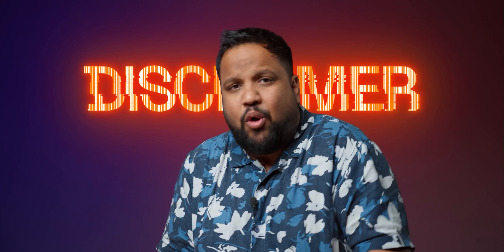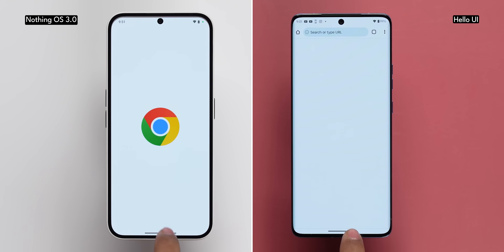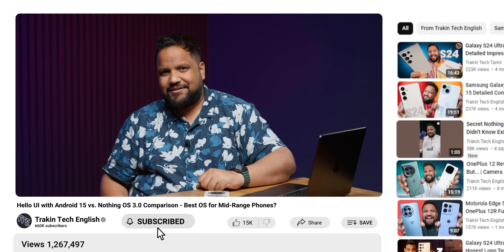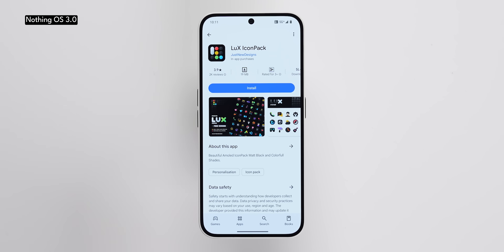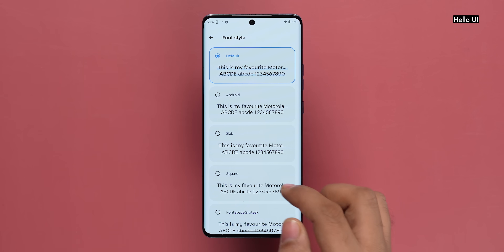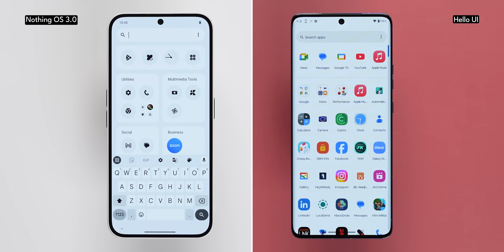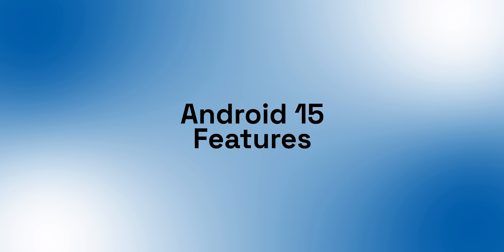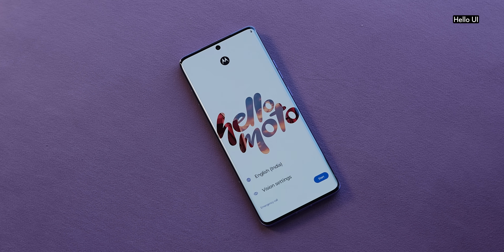Best Android 15 Skin Under Rs 30,000 - Hello UI vs Nothing OS 3.0!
HelloUI based on Android 15 is finally out here and in this video, we've done an in detailed comparison between the NothingOS 3.0 vs HelloUI.

Video Highlights
00:00 Intro
00:54 Which device will get Hello UI?
01:12 Animations
02:24 Lock screen
03:41 Homescreen Customizations
04:47 Quick settings
06:29 Android 15 Features
07:13 Conclusion